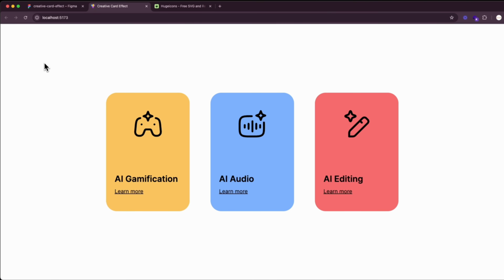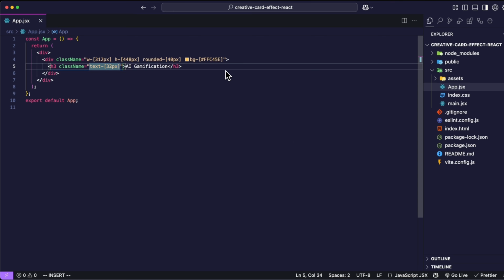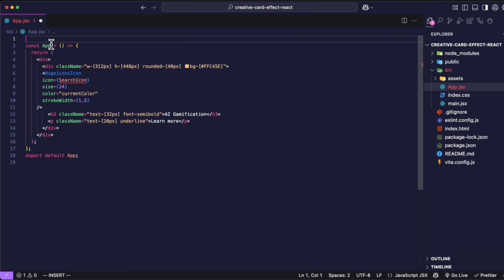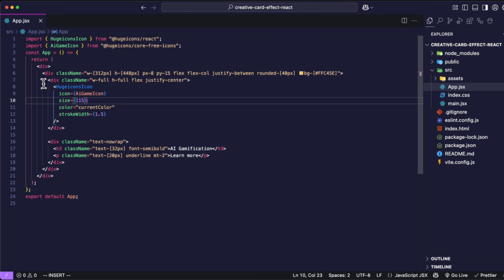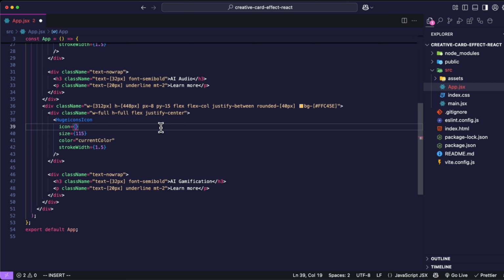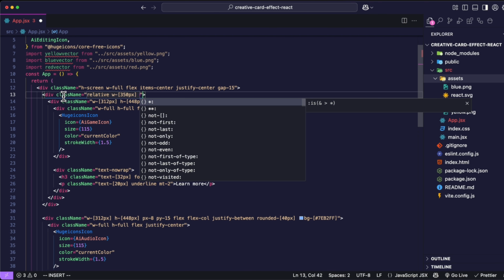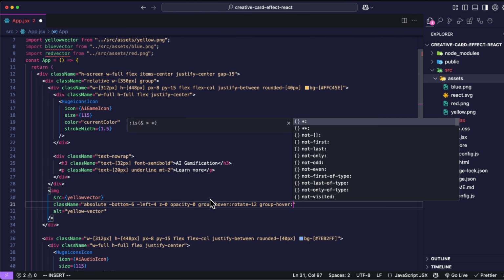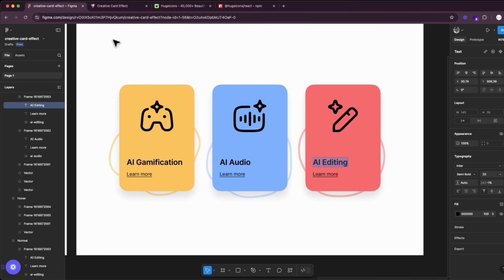How to Create Interactive Card Effect with React, Tailwind CSS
In this video, we’re building an interactive card with smooth hover effects using React and Tailwind CSS.
We’ll also use Hugeicons to add clean, modern icons. Everything is based on a Figma design, so you can follow along step by step.